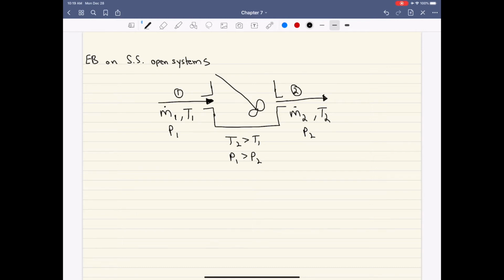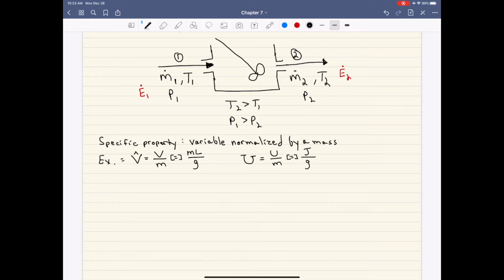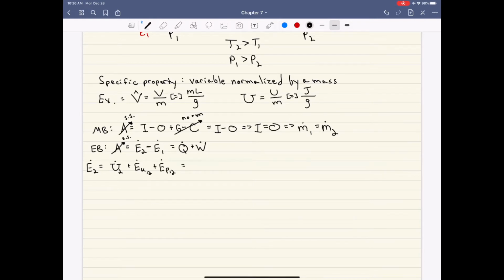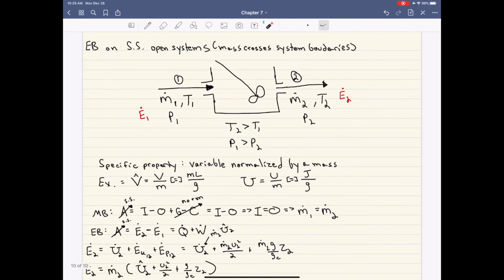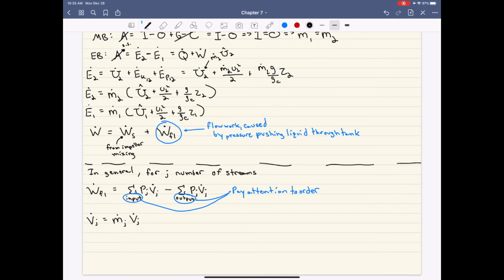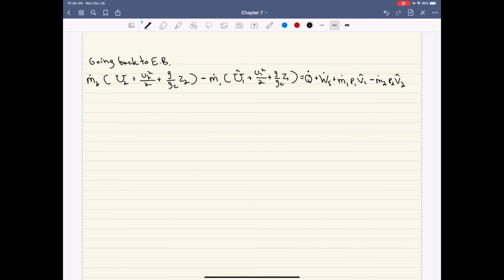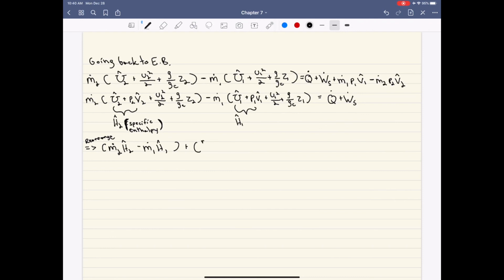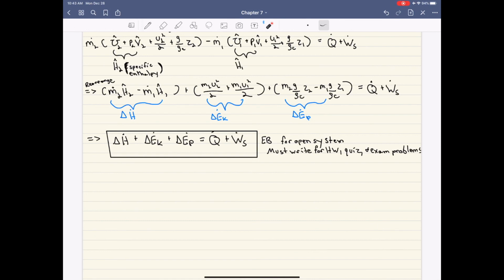37 Energy Balance on SS Open Systems